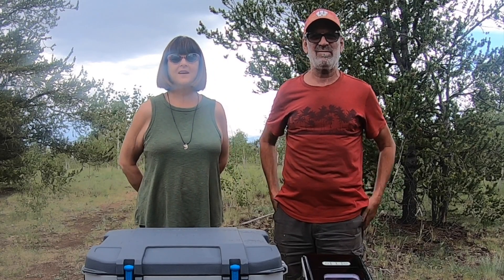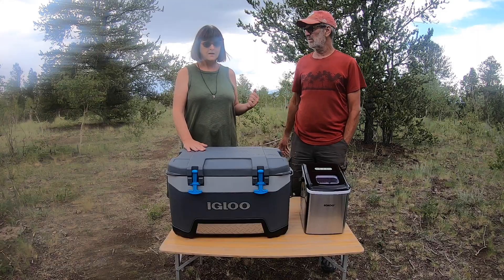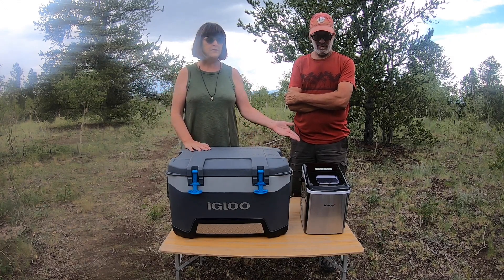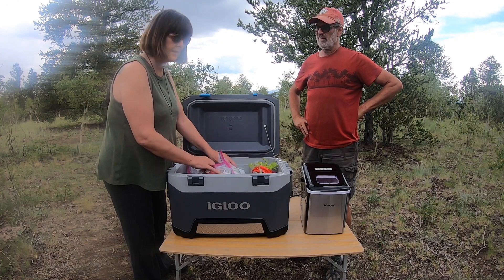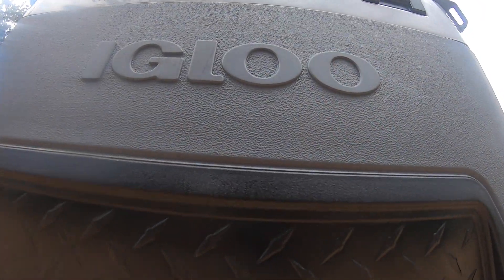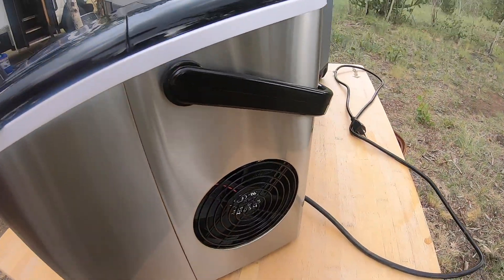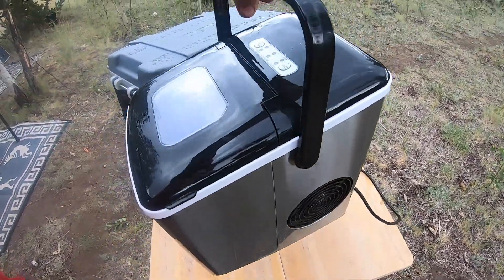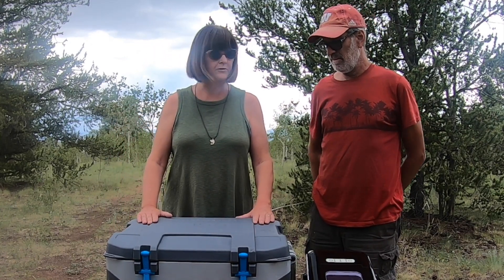Wanderboom presents Igloo Reviews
Our first foray into reviewing our gear. We share our opinions on our Igloo 52 quart cooler and Igloo ice maker, and how we best utilize them in our shuttle bus conversion.